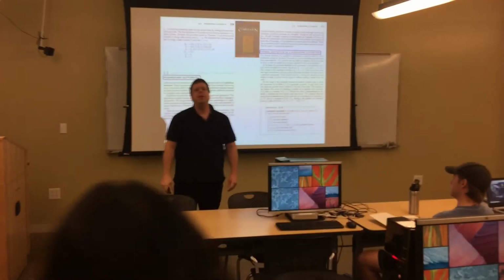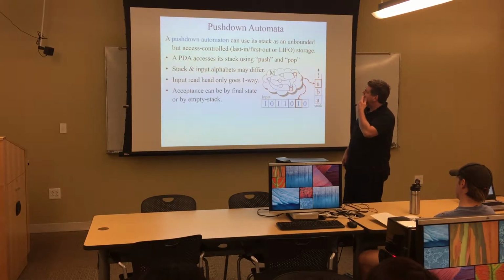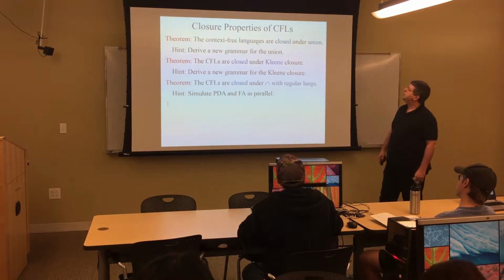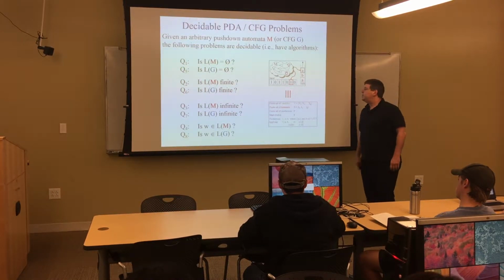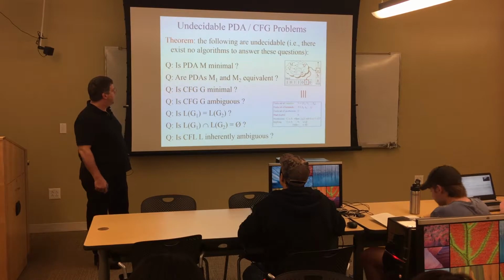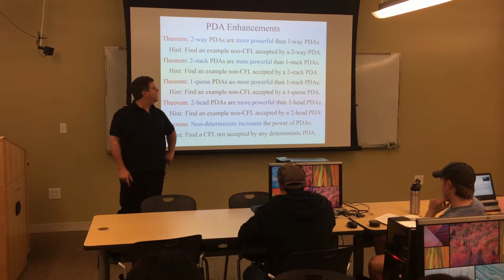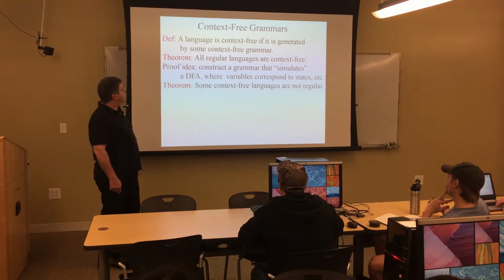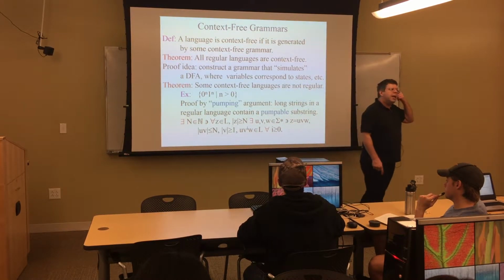Theory of Computation (CS6160) Lecture 05 (Part 1 of 2), Professor Gabriel Robins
Specific topics covered in this lecture: review of pushdown automata / non-determinism / closure properties of CFLs / decidable properties of CFLs & CFGs / PDA enhancements. pumping revisited, cube-free and square-free strings, complementation revisited, "the truth - the whole truth - and nothing but the truth", Library of Babel